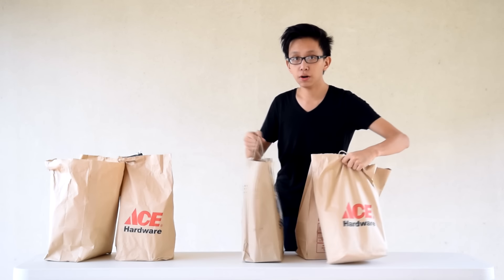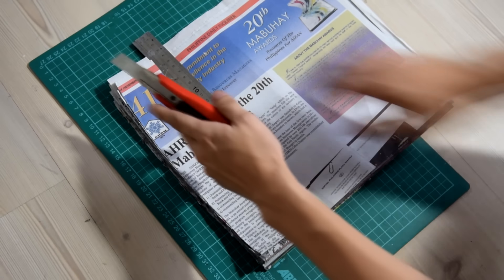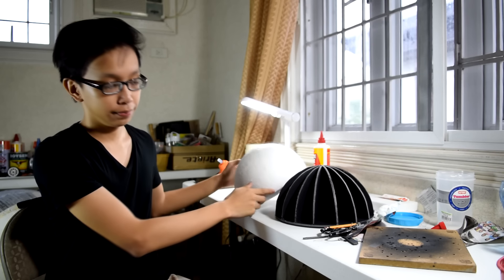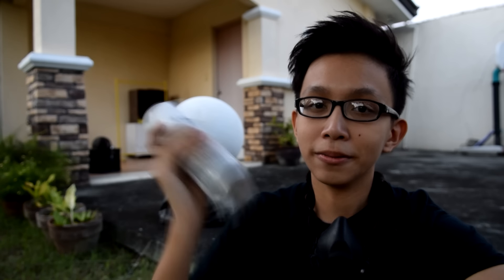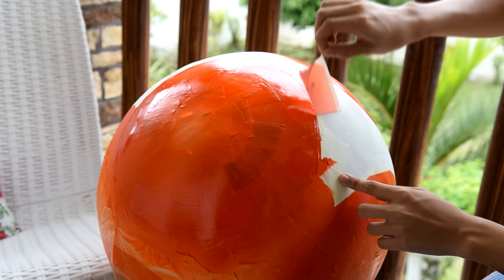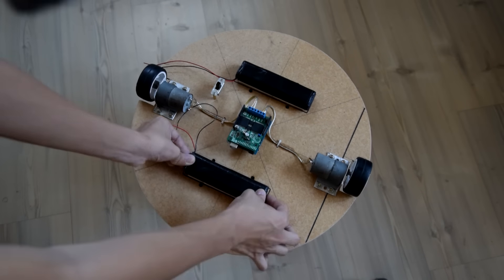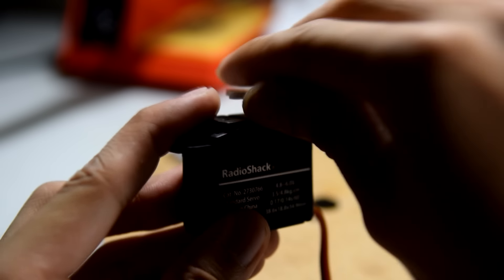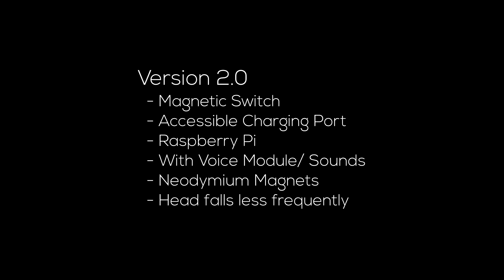Build A Life-Size BB8 Droid (Phone Controlled)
Build a real working Starwars BB8 droid by only using household materials and Arduino! (No 3D Printers! No CNCs! No Mills!)

(Click: view all steps)

Homemade, DIY, Weekend Projects, Electronics, Robotics, Droid, Arduino, How To, Make, Build, Starwars, BB8, Droid
The droid can be controlled by any smartphone. It also talks as well.  The makeshift design had cut the overall expenses to $120, making it cheaper than the Sphero toy.
1.) Crossfire - Stephen
2.) Not For Nothing - Otis Mcdonald (YT)
3.) Wayward - Waver (feat. Elderbrook)
4.) Fly Down - Stephen
5.) Tobaggan - Silent Partner
6.) Saje - Freefallin' (Katuchat Remix)
7.) New Tires - Silent Partner (YT)
8.) Kidkanevil - Inakunaru (feat. Phasma)
9.) Body Gold - Oh Wonder (Louis The Child Remix)
10.) The Dope Steppa - MK2 (YT)
12.) Canon - Silent Partner (YT)
13.) Tobaggan - Silent Partner